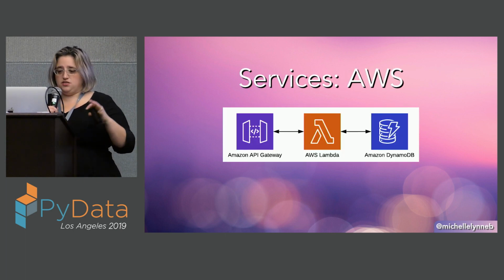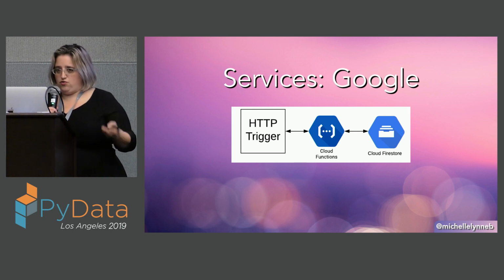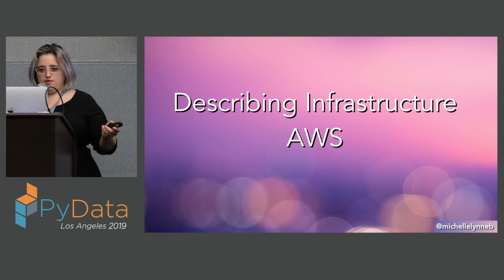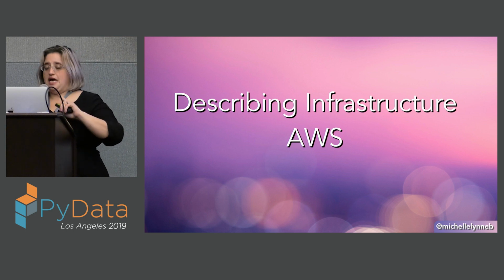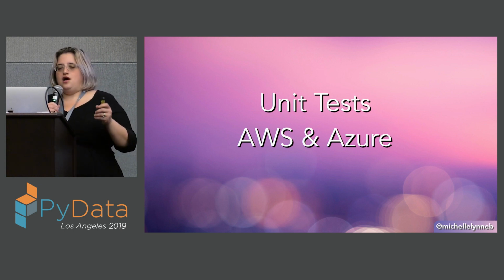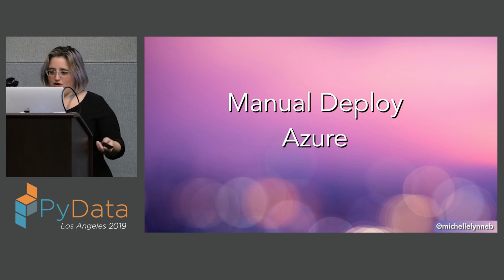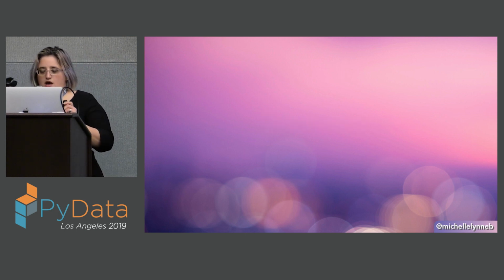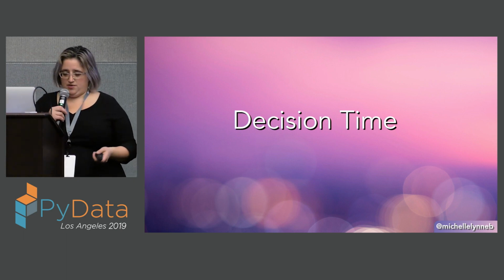Michelle Brenner: How to Get Started with Server-less on Google, Amazon & Microsoft | PyData LA 2019